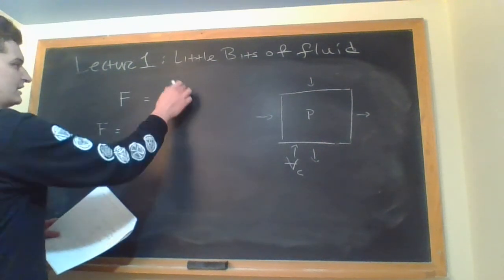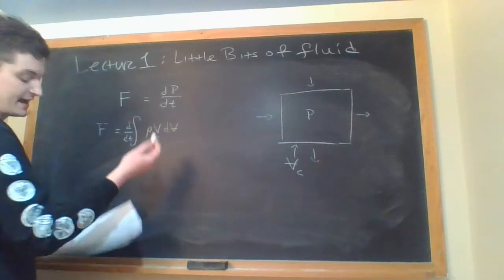01.12 Little Bits of Fluid